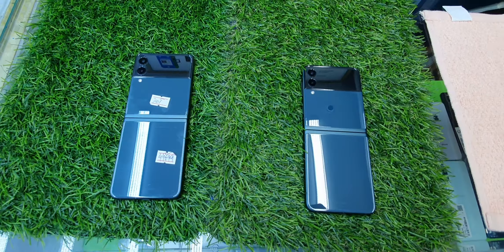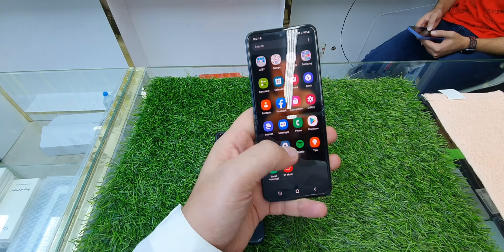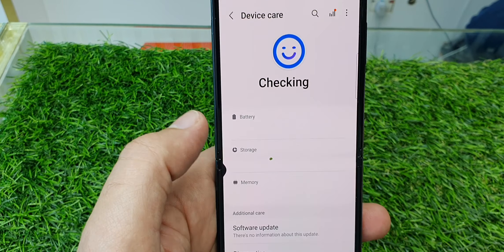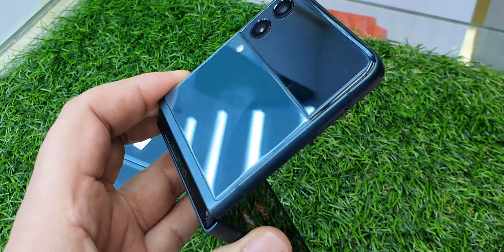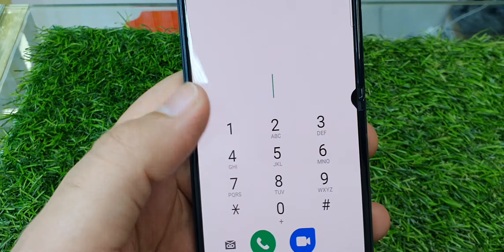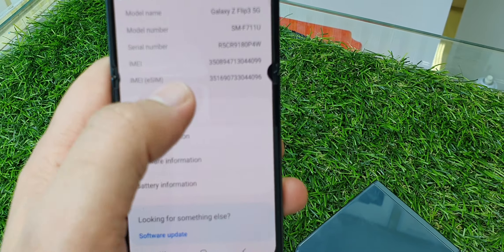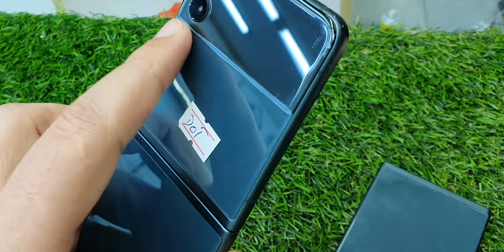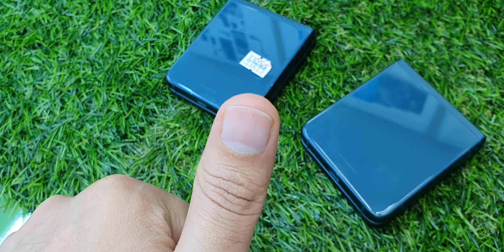Z Flip 3 5G in Excellent condition with small dot only 850-AED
12GB Ram
128GB Storage
With small dot
Price only 850-AED
Delivery Available in gulf countries

Address, Deira Ayal Nasir, Behind New Al Madina Supermarket

Near metro, Gold Souq Metro Station exit 2